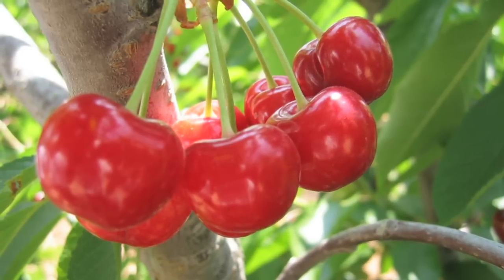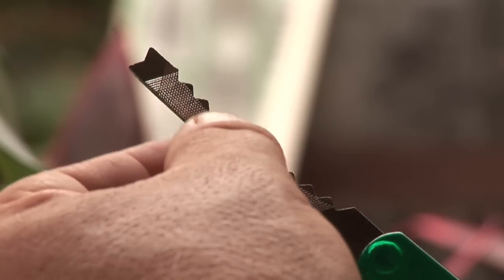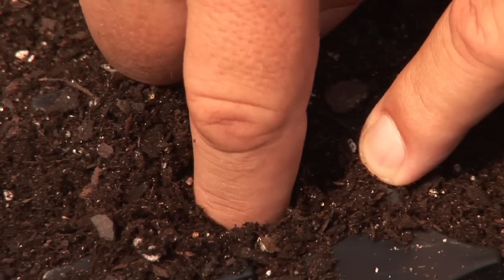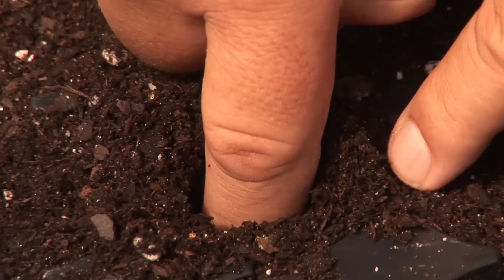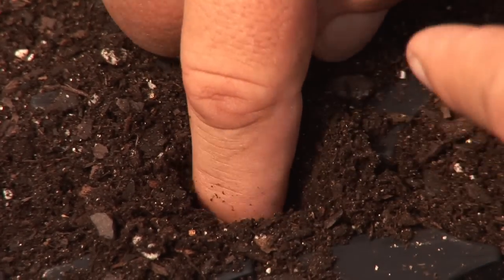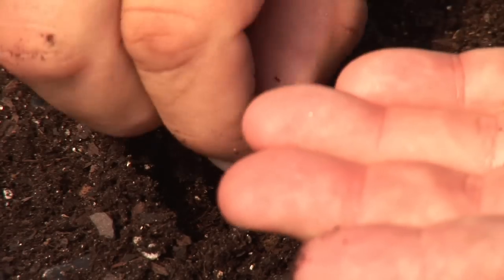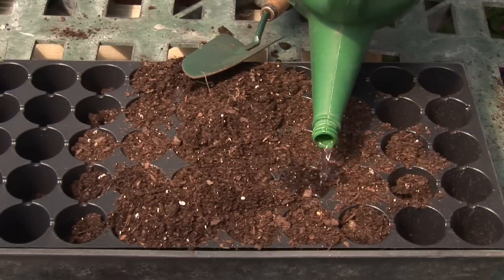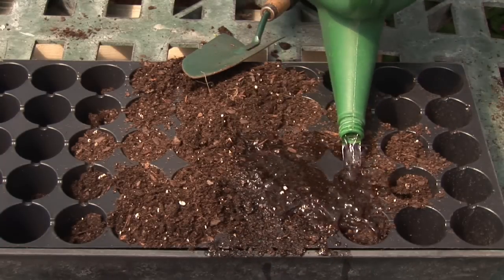Gardening From Seeds : How to Plant a Cherry Seed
Planting a cherry seed requires putting it through a mock dormant period by placing it in a plastic bag with soil and leaving it in the refrigerator for two or three months. Replicate the seasons in nature to successfully germinate a cherry seed with gardening help from an urban horticulturist in this free video on plant seeds.

Expert: Stan DeFreitas
Bio: Stan DeFreitas, also known as Mr. Green Thumb, has experience as an urban horticulturist working for the Pinellas County Extension Service and has taught horticulture at the St. Petersburg College.